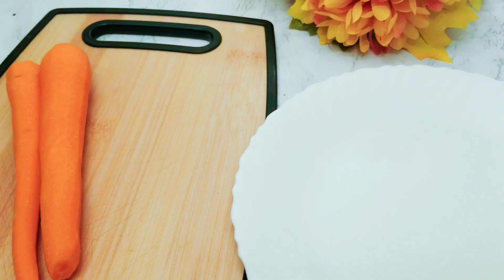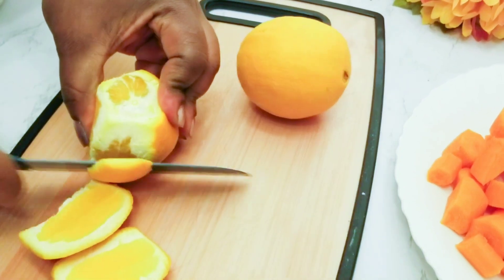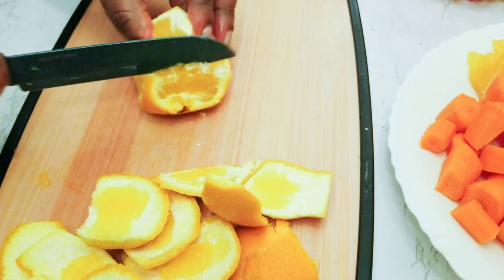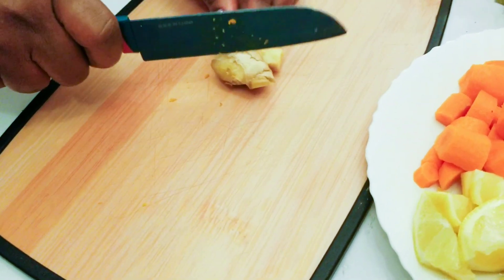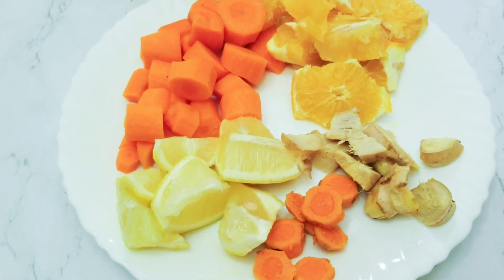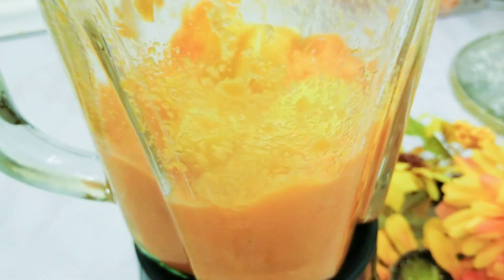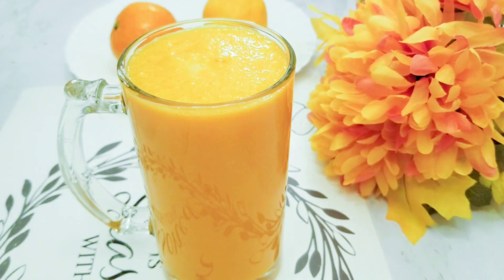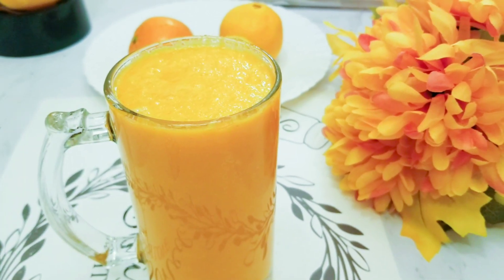A Real Natural Bomb For Immunity And SKin GLow.||Drink Your Gold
2 Large Carrots
2 Oranges
1 Lemon
2 inch turmeric
2 inch ginger
1 16fl.oz BOTTLE of water.

OH GIVE THANKS UNTO THE LORD FOR HE IS GOOD AND HIS MERCY ENDURETH FOR EVER.PSALMS 136:1.